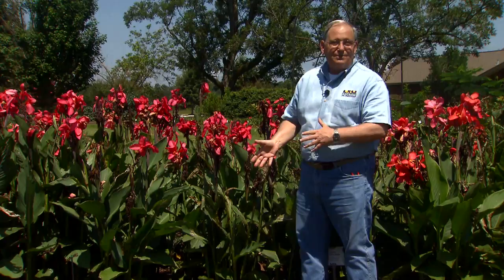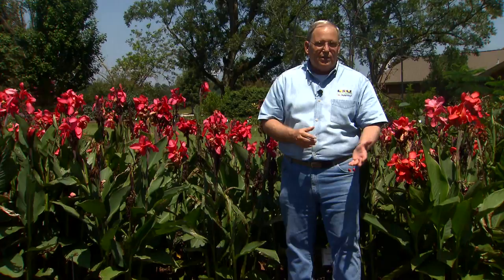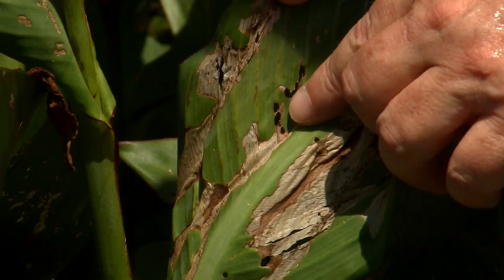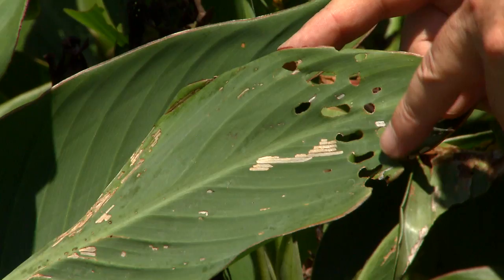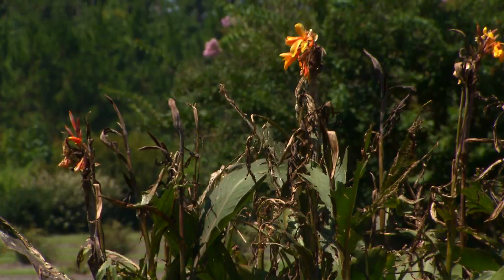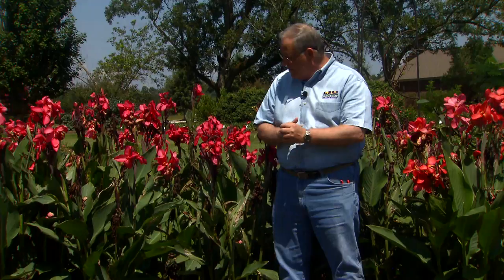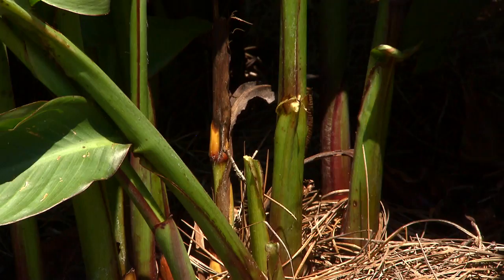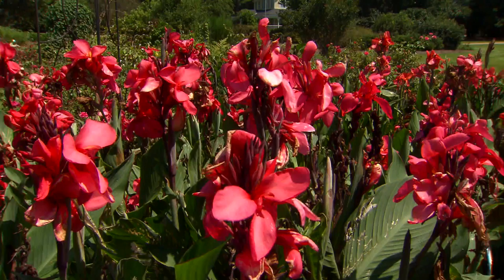Canna leaf rollers can be a problem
Tropical cannas produce beautiful flowers in some of the hottest conditions. On this edition of Get It Growing, LSU AgCenter horticulturist Dan Gill explains how to promote better blooming on these plants and how to control persistent insect problems.